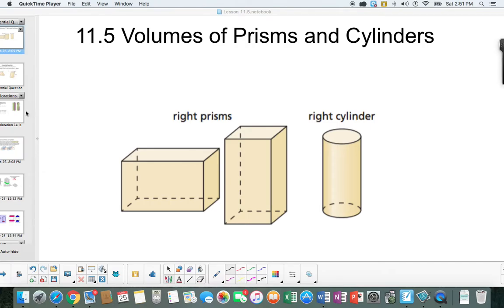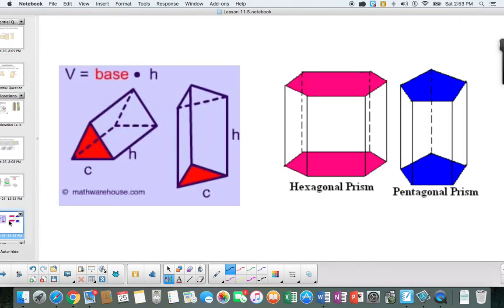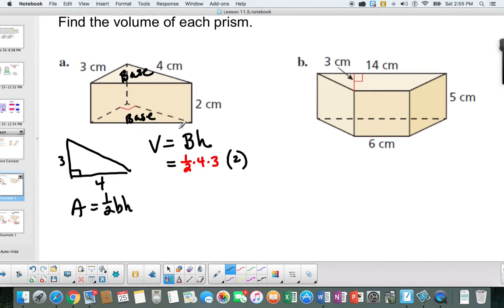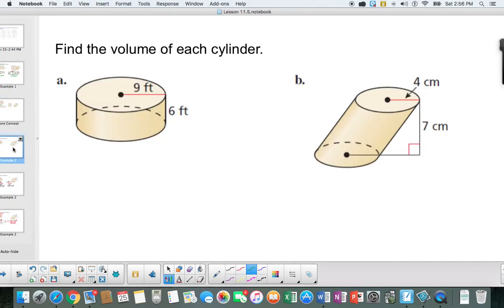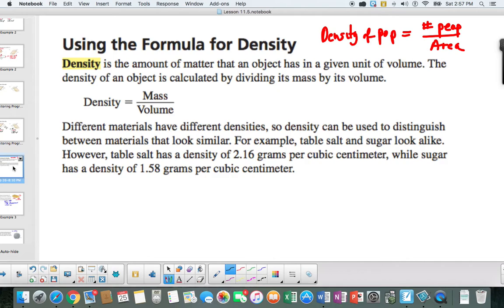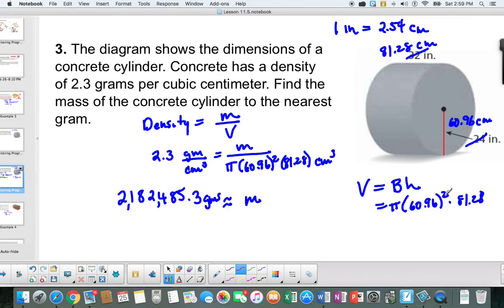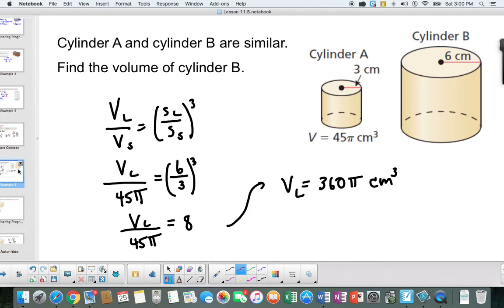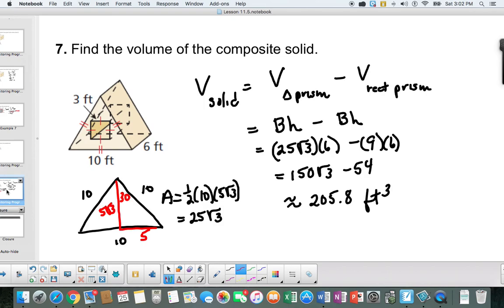11 5 Screencast Geometry